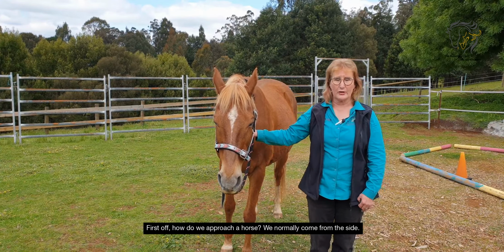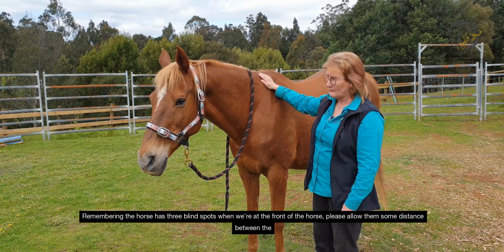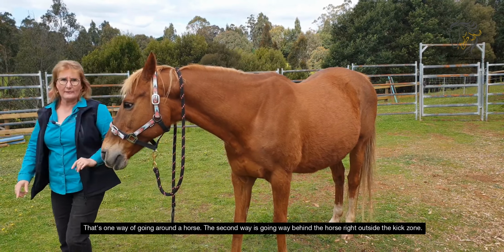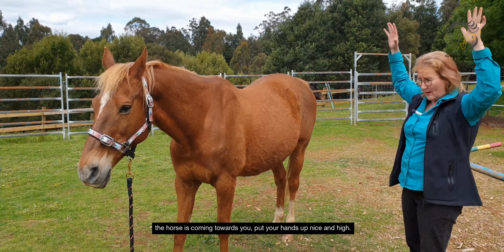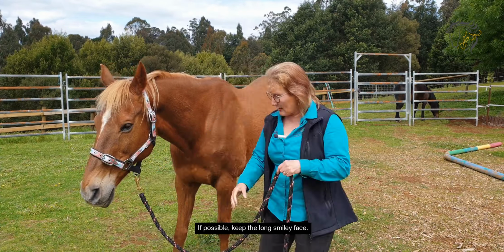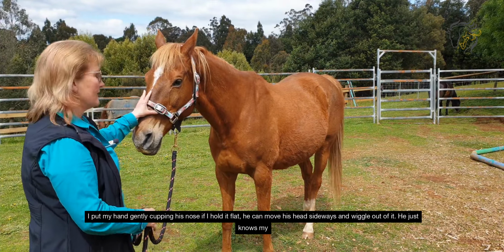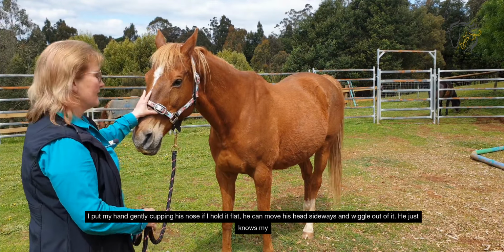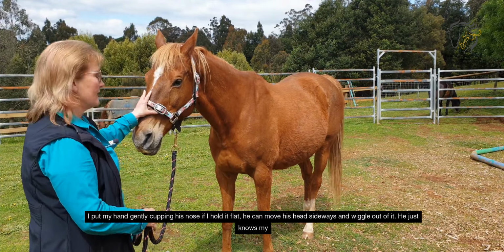Basic Horse Safety in the Equine Assisted Learning arena at the Matanya Effect.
Karen Ostenried. This video is a short safety briefing of how to communicate, forward , back, and sideways to our trained horses who you will use in our program.  If you become familiar with the steps, it will save you time in the arena. It demonstrates how to approach, greet, step away in case of danger and move around and with our horses.  This is not a horse training video.